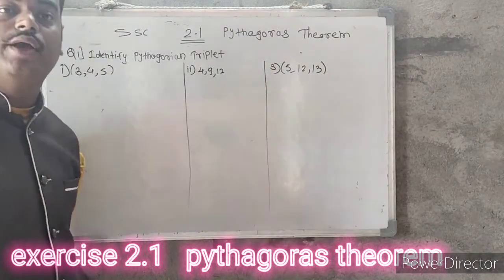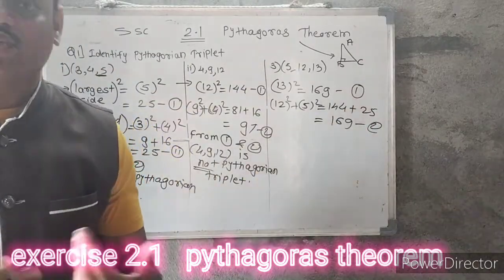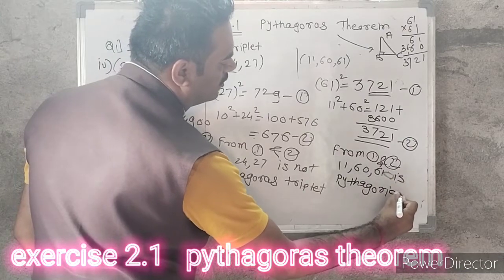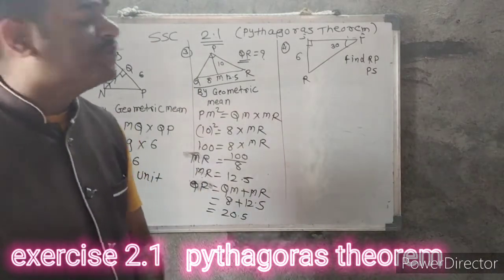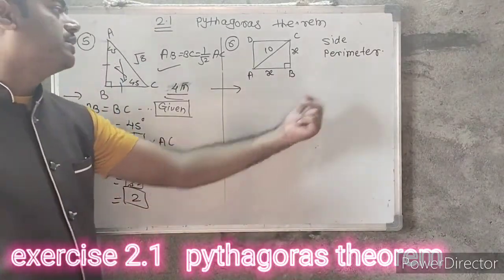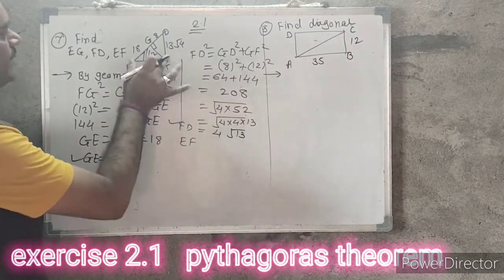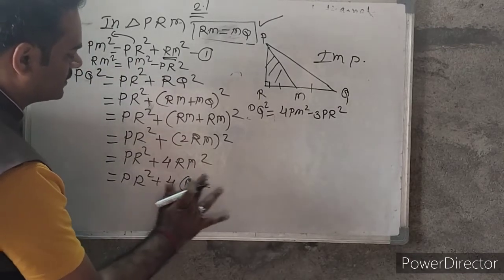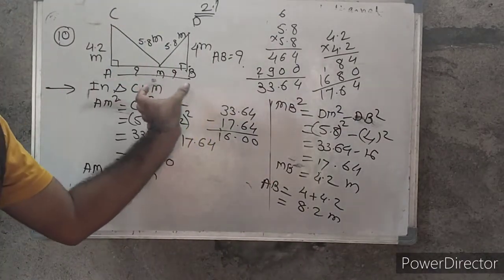pythagoras theorem exercise 2.1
ssc 10th pythagoras triplet example

pythagoras theorem

geometric mean